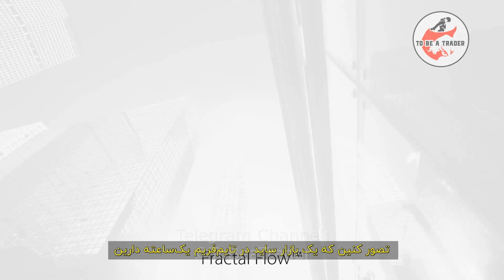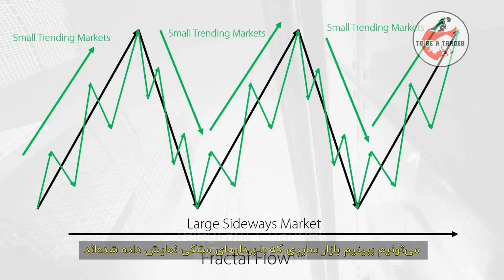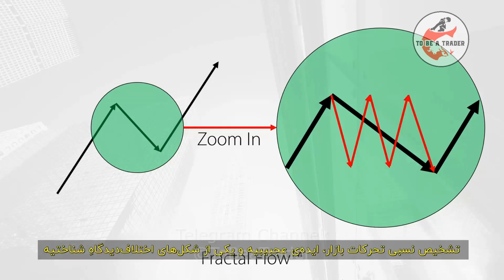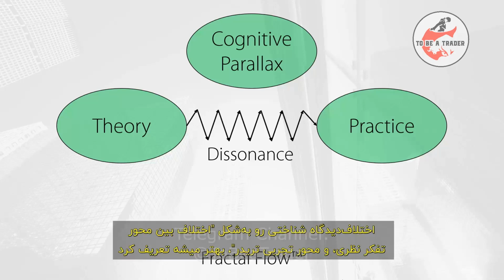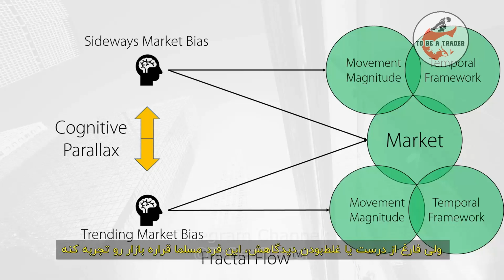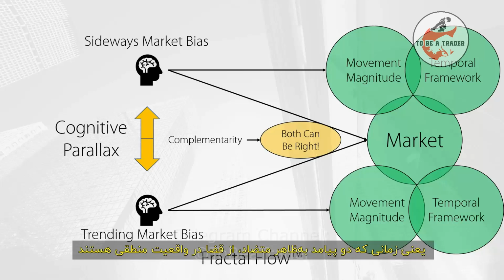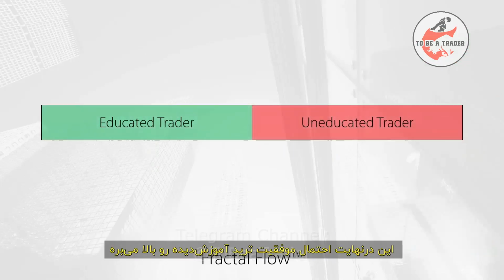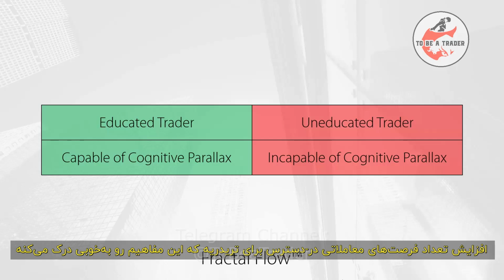شناخت نسبی حرکات بازار/دوره پرایس اکشن پیشرفته Fractal Flow/قسمت 6